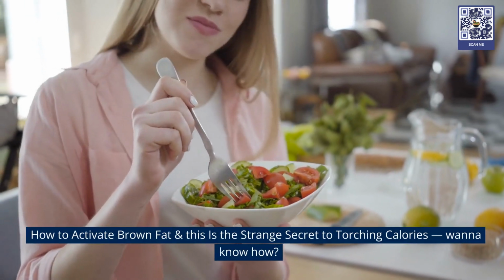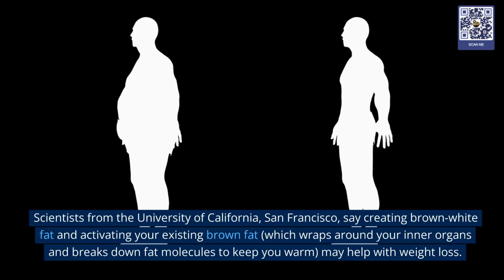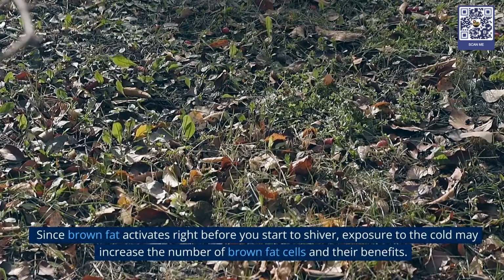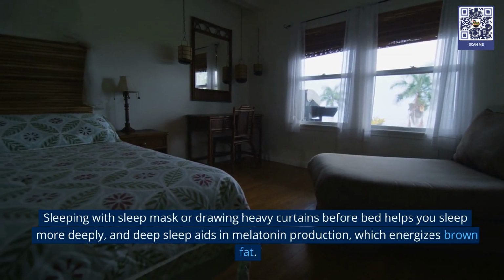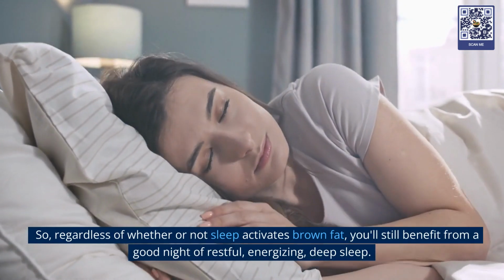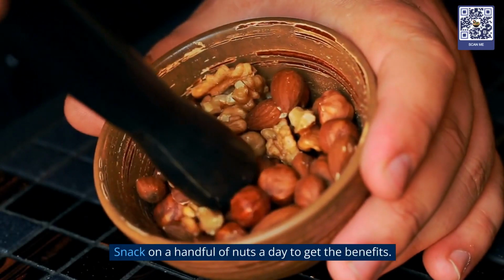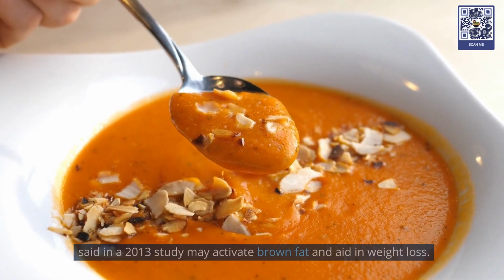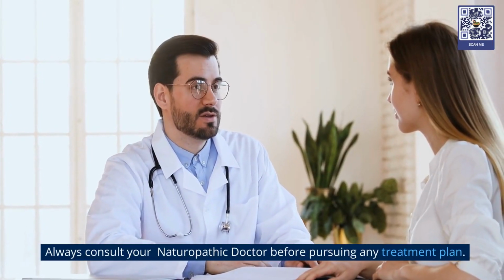Activate Your Brown Fat for a Slimmer You: The Surprising Weight Loss Hack!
e-products:
- ebook KETO Something that harnesses the power of three 100% natural ingredients that your body is already making right now…
Yet that, in more than 8,500 scientific studies…and over 81,400 people…
Has been PROVEN to literally dissolve your excess fat and flush it harmlessly from your body… Leading to rapid, dramatic, and sustainable weight loss... Even as much as 25 pounds in your first 30 days.

🥕 Bullet proof your home - Do You Make These Fatal Mistakes In A Crisis?

🍝 Deep Sleep Diabetes - Lethal Breakfast Drink Causing Type 2 Diabetes in Millions - check this out!

🌽 Vertigo Program Blue Heron - Blue Heron Health News Vertigo Program Honest Reviews. High Blood Pressure Cured In 9 Minutes. Is it possible to drop your high blood pressure below 120/80?

🫒 Stop Snoring & Sleep Apnea program - These easy throat exercises defeated the most stubborn snoring and sleep-apnea the very first night.

🥗 Manifestation Magic - How To Magically Manifest REAL, Spendable Cash... Starting In The Next 24 Hours.

✈️ Travel ✈️

🐼 Food Panda Fast delivery with amazing deals & discounts from a wide variety of restaurants. Delicious restaurants from around the world, straight to your door.

🦋 Trip Advisor - user-generated content and a comparison shopping website.

-Join local hosts near you or abroad for intimate dinner parties, hands-on cooking classes, and interactive workshops

🍋Go City - Discover the best attractions, tours and experiences, all on one pass. ... Your trip. Your way. We're transforming the way you

🫐 Viator - Tours, things to do, sightseeing tours, day trips and more from Viator. Find and book city tours, helicopter tours, day trips, show tickets, sightseeing day

- Book At Over 2,563,000 Hotels Online. No Reservation Fees. Great Rates! The Best Hotels around the World.

⭐️ Hostel World - Save Money Staying in the Cheapest Hostels.

- Find, compare, and book sightseeing tours, attractions, excursions, things to do and fun activities from around the world.

Read more on my blog - followfauzia.com